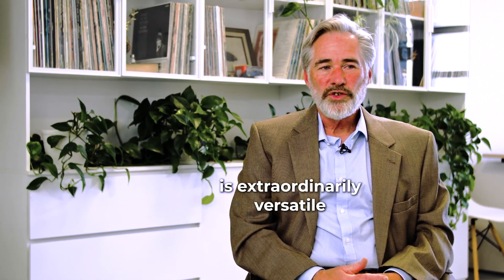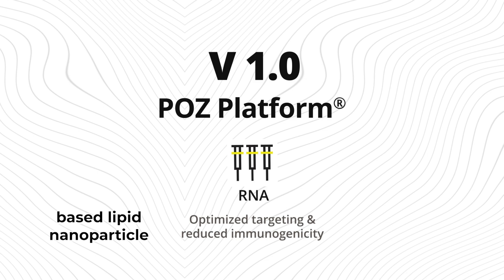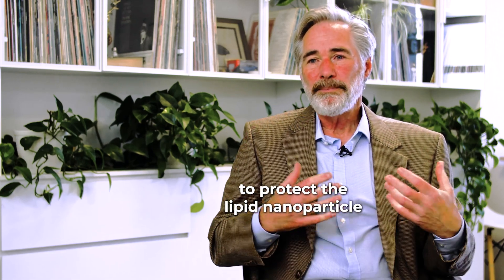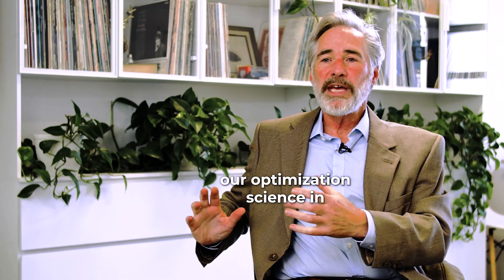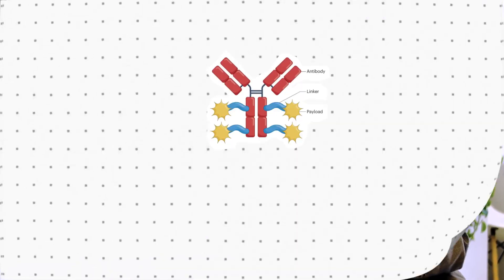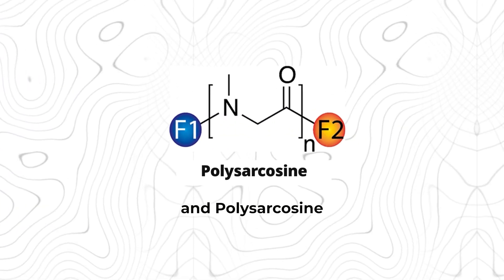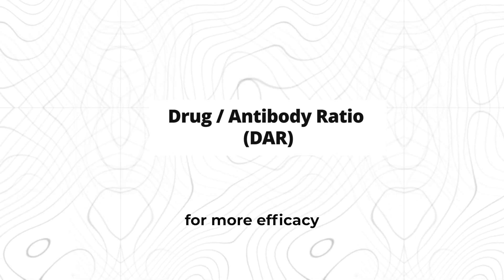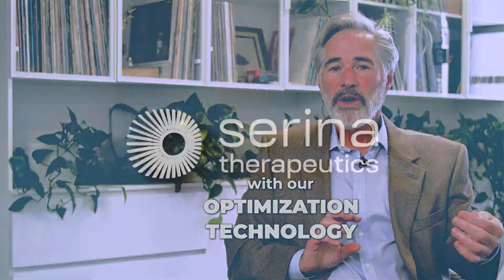From Vaccines to Oncology: Expanding the Potential of POZ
Harnessing biocompatible polymers, POZ enables better stability, higher efficacy, and greater precision across multiple therapeutic platforms.